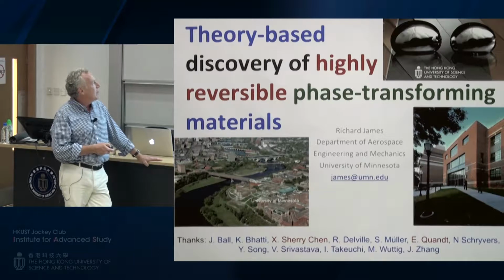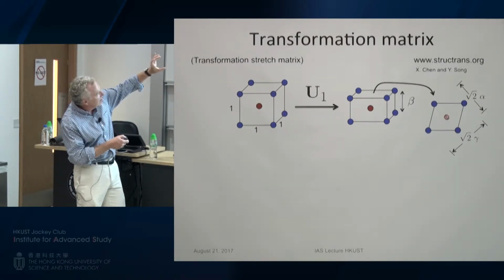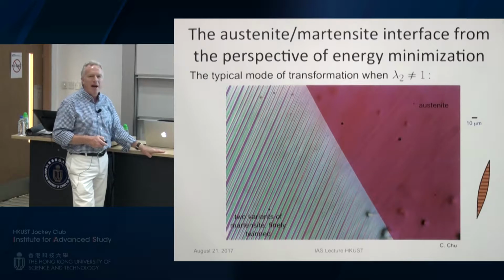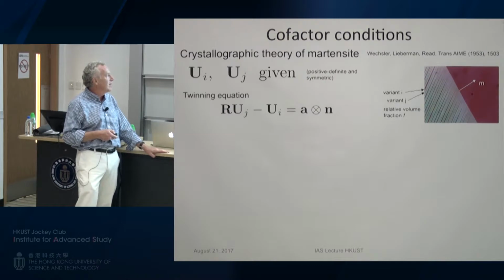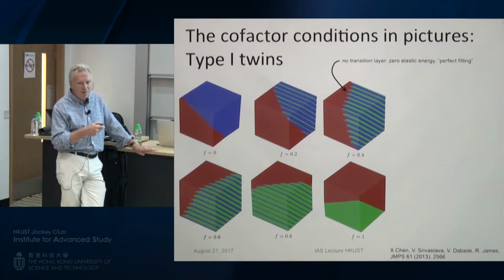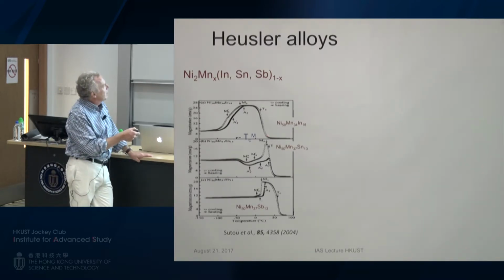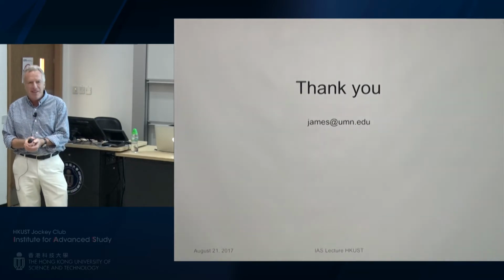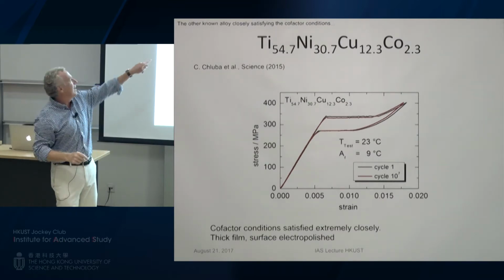IAS Distinguished Lecture: Prof Richard D James (Aug 21, 2017)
Title: Theory-based Discovery of Highly Reversible Phase-transforming Materials

Speaker: Prof Richard D James, Distinguished McKnight University Professor, University of Minnesota